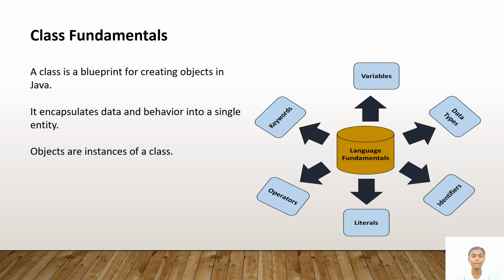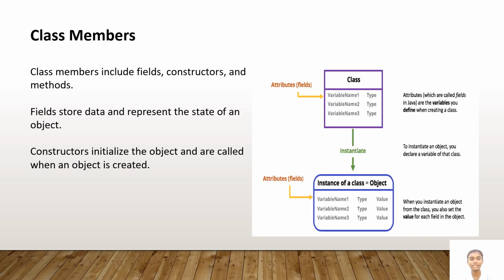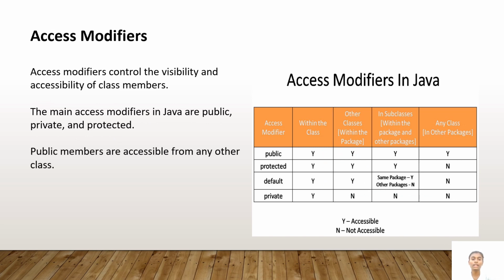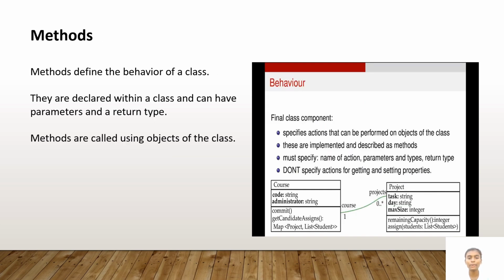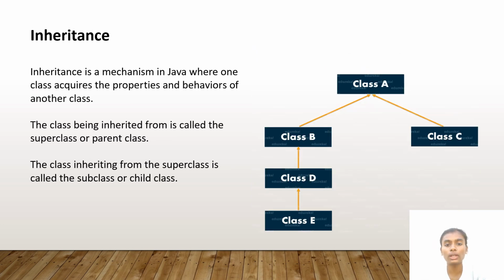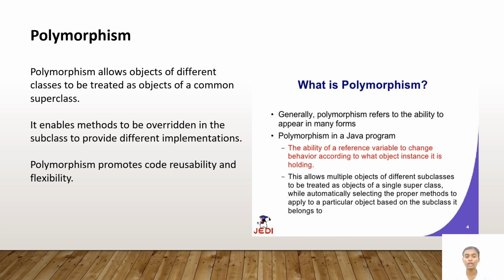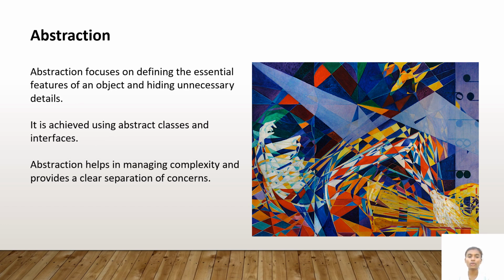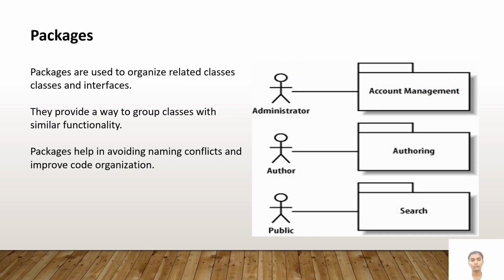Class Fundamentals In Java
kavach engineering student#assignmentwork